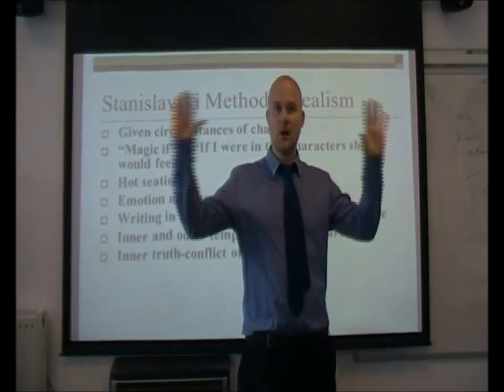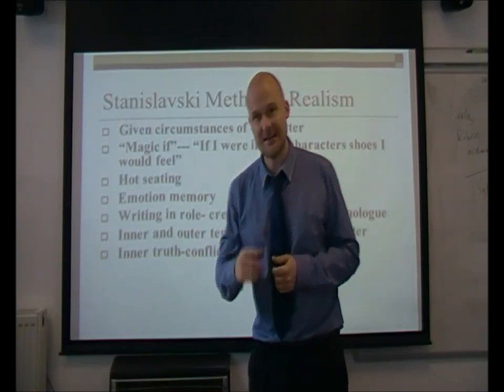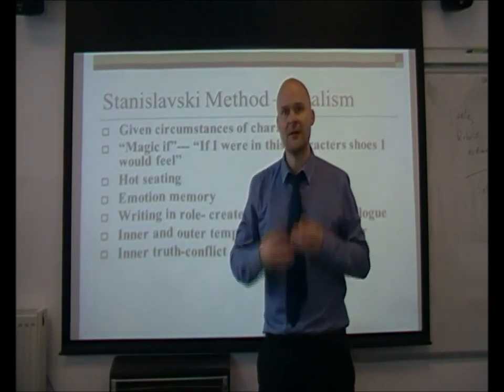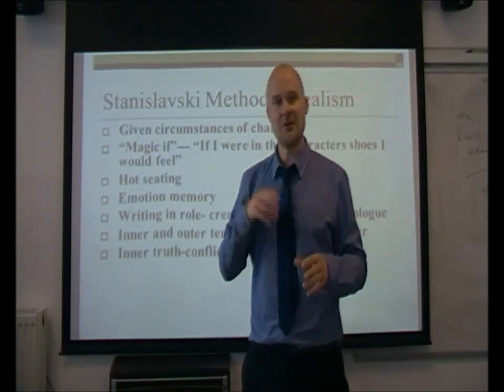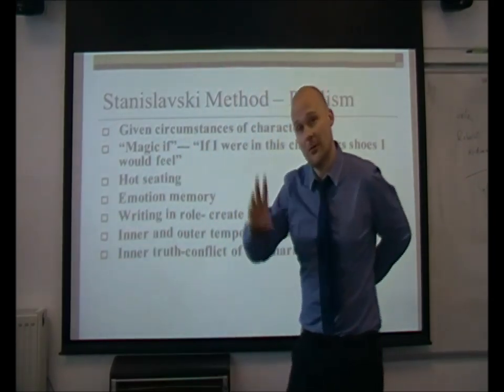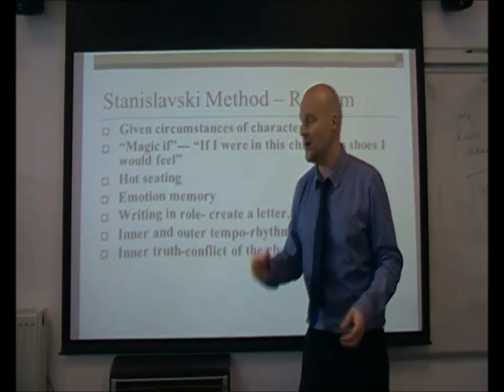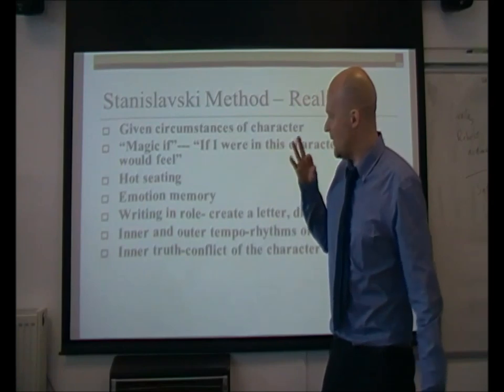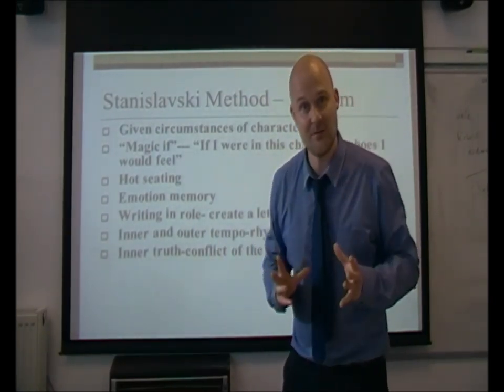stanislaski process students persective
a video that descibes and explains some Stanislavski techniques that my students have been using to prepare for their page to stage exam

hope you find it useful x